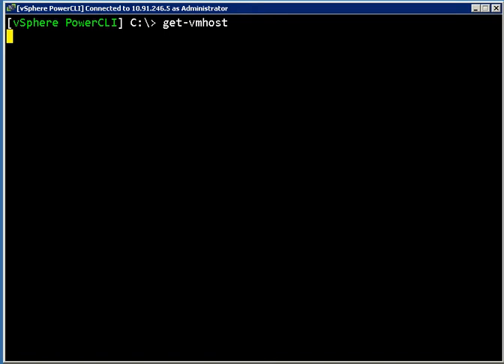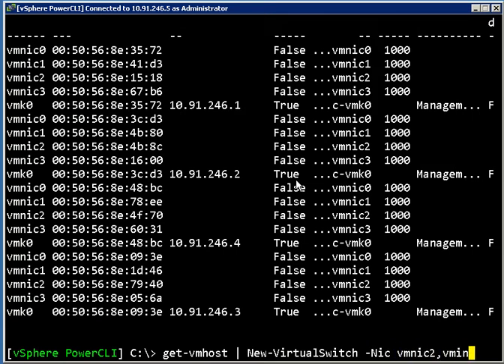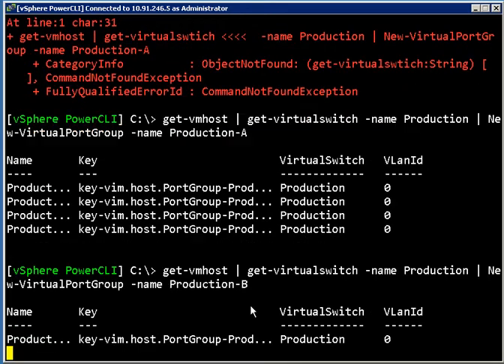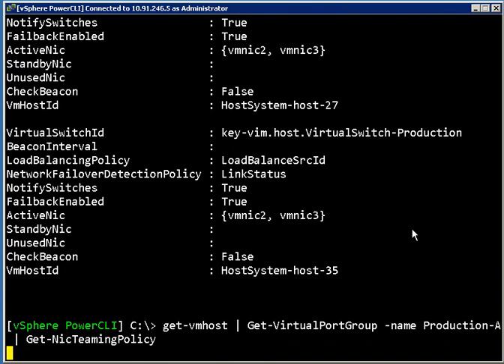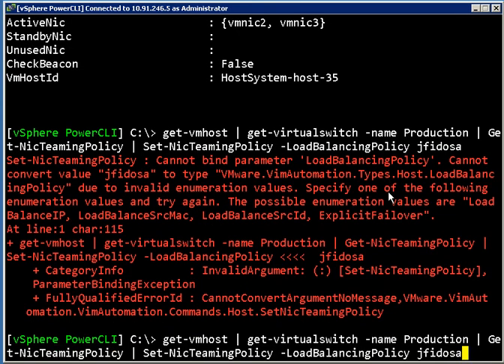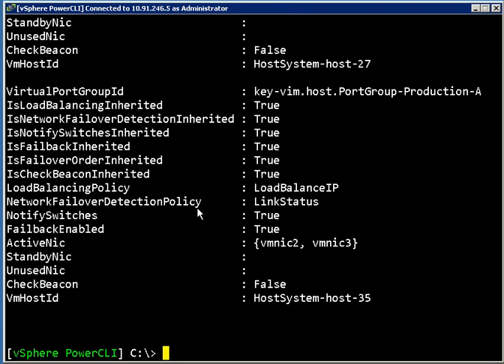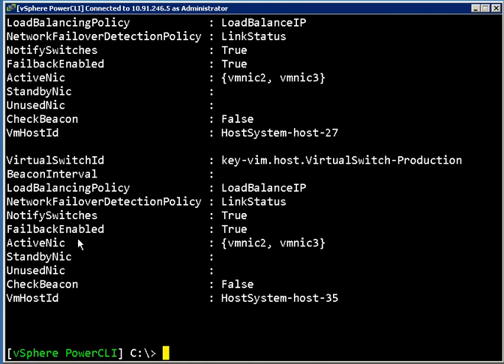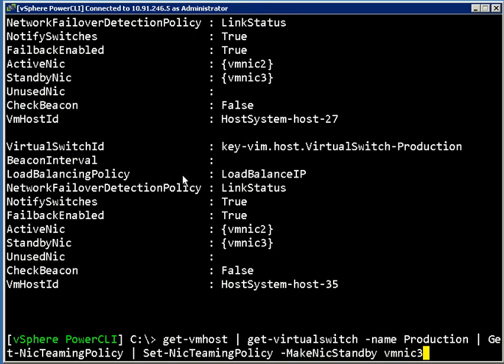Using the NIC teaming cmdlets in PowerCLI 4.0 U1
Redundant networking is a must when you consolidate a number of applications onto one ESX server. This video shows how PowerCLI 4.0 U1 makes it easy to set NIC teaming and failover policies at either the virtual switch or virtual portgroup level.